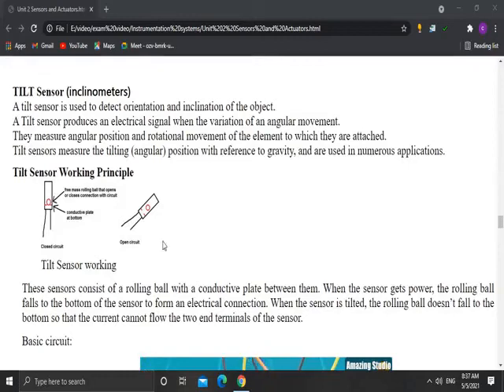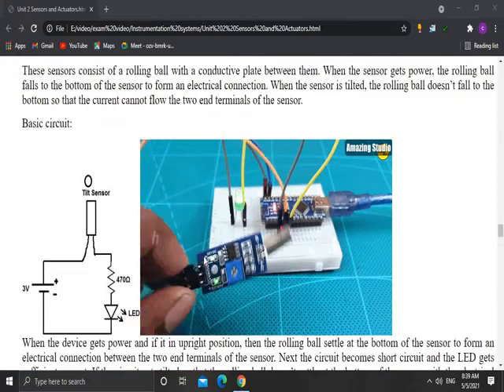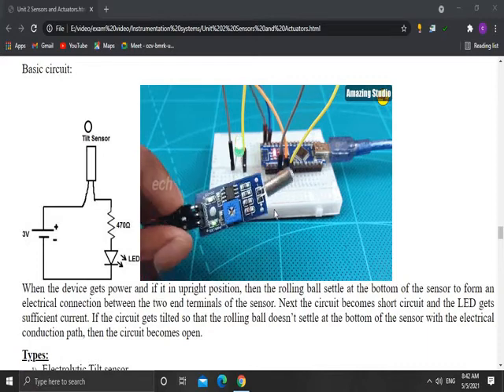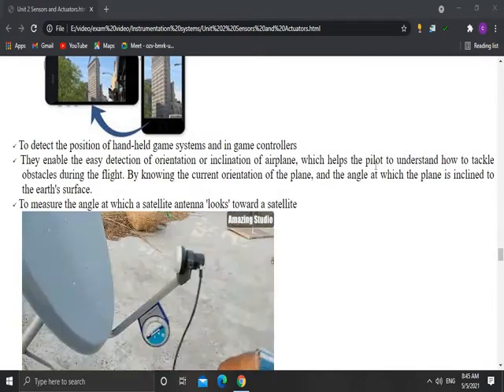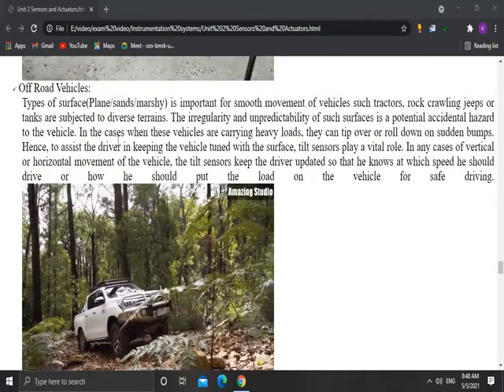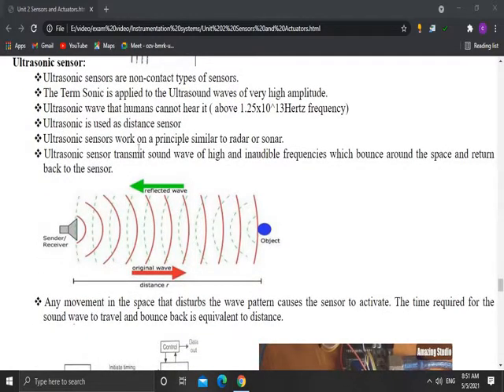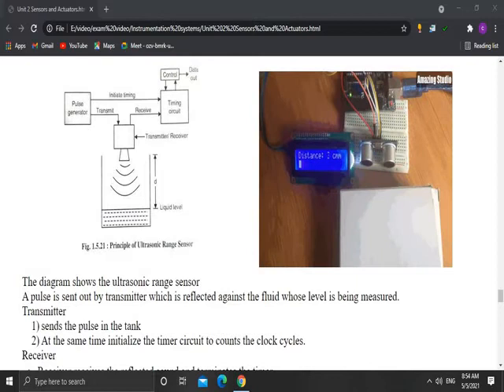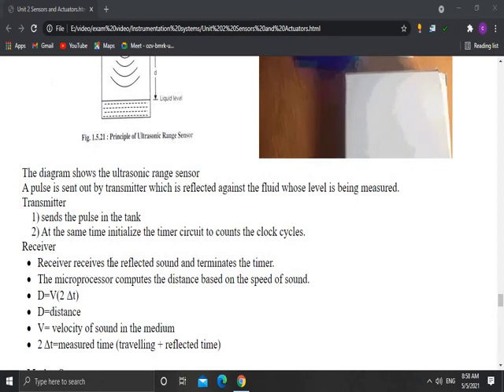Tilt and Ultrasonic Sensor